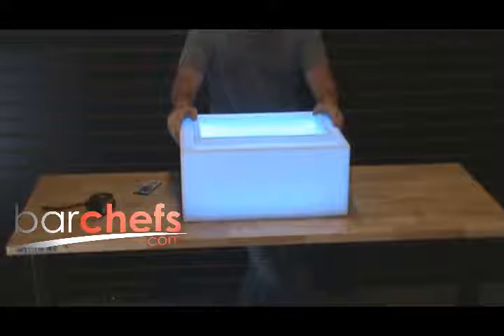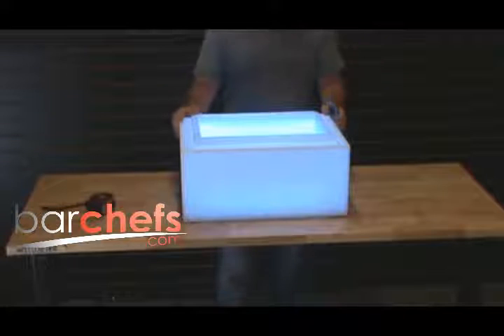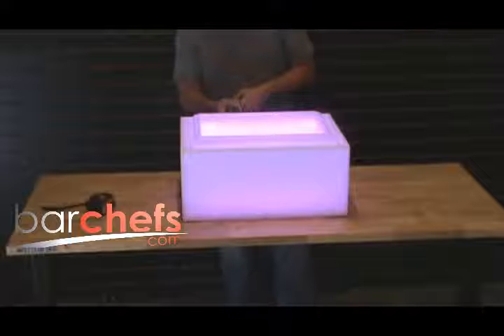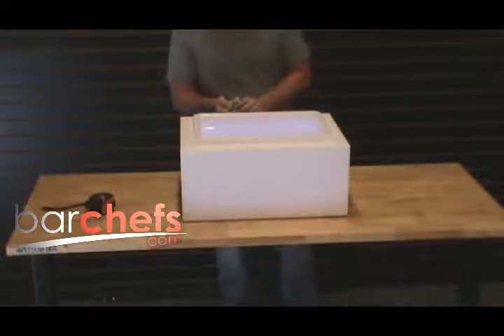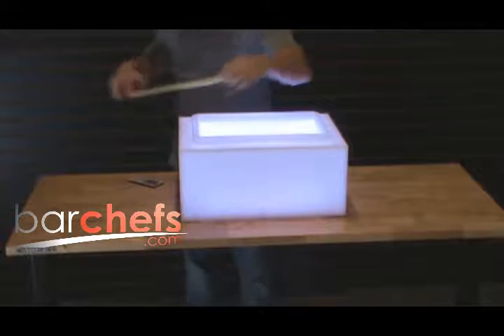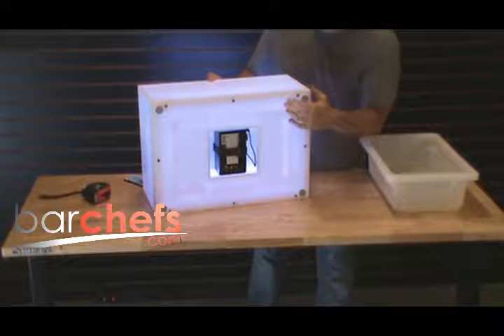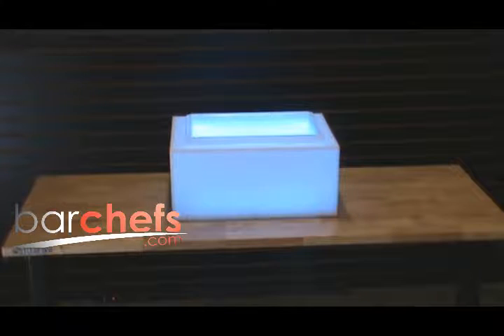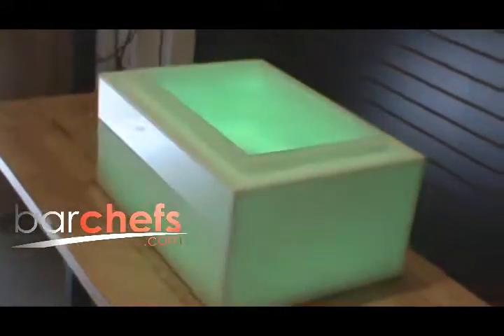Portable Lighted LED Ice tub bins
These fun Light up ice tubs can run cord free at special events and light your bottles or food displays in style.